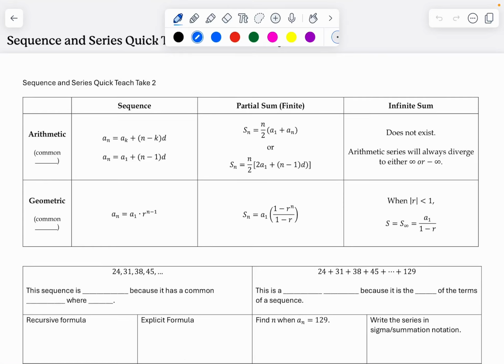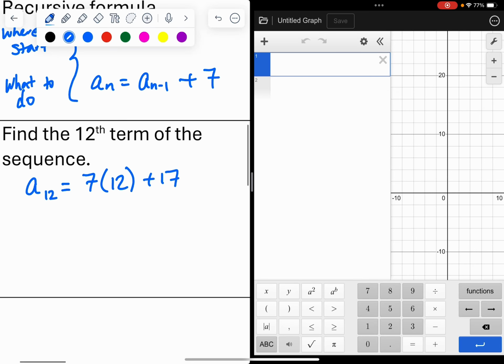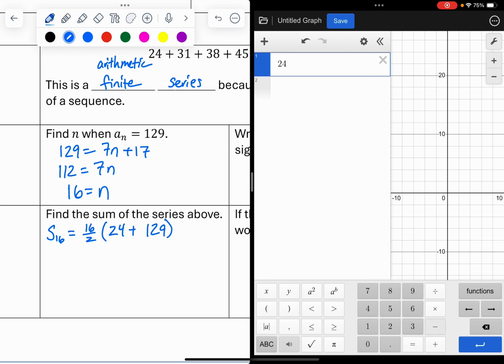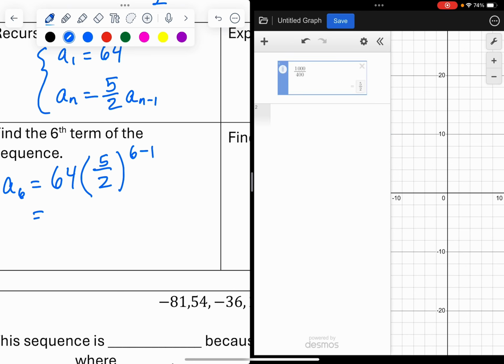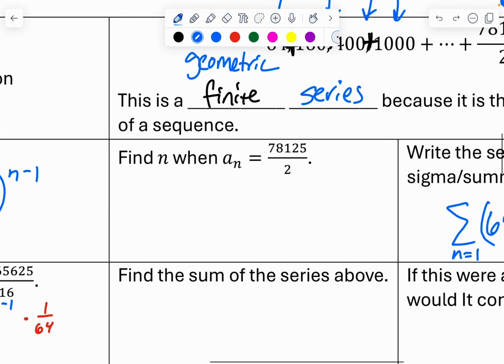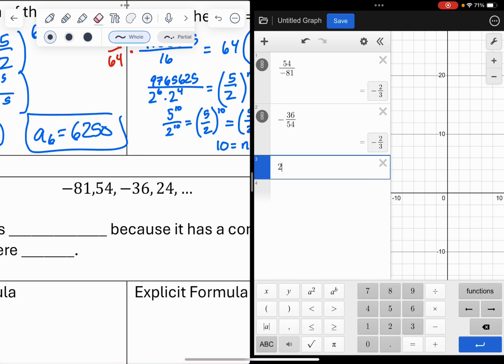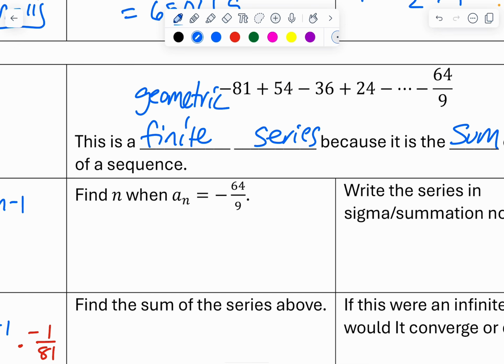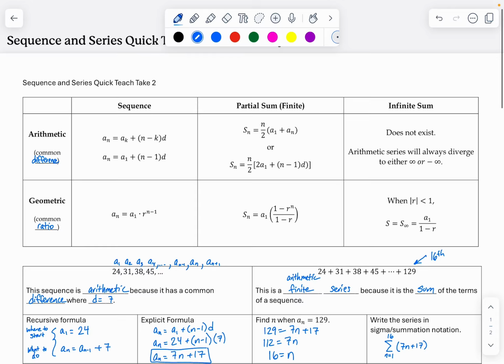Sequence and Series Quick Teach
Ms. Kosh summarizes the sequence and series unit in one video!